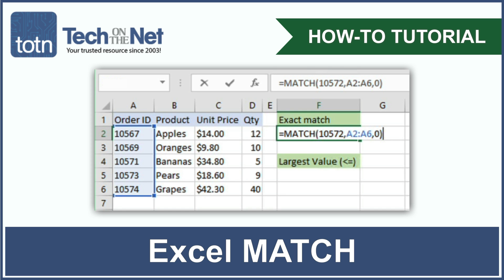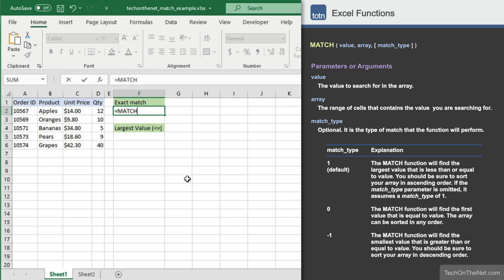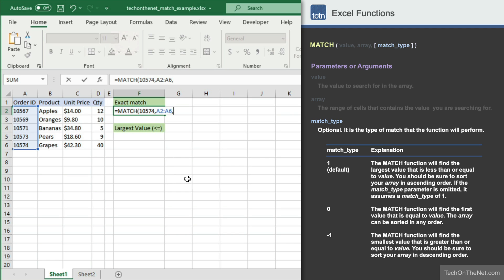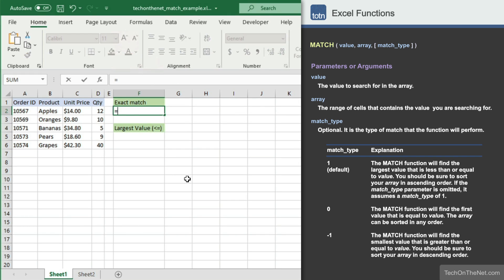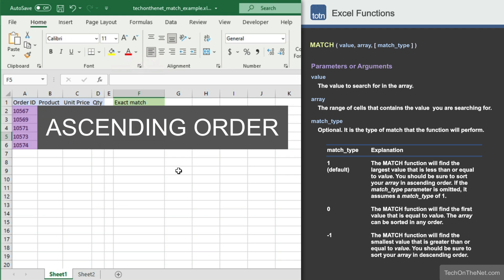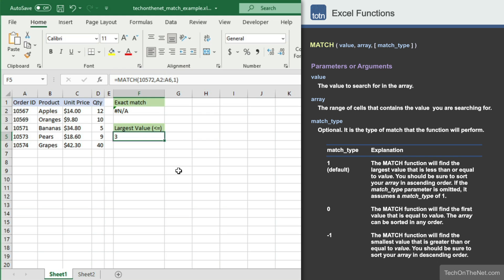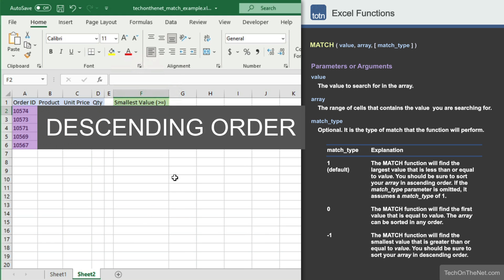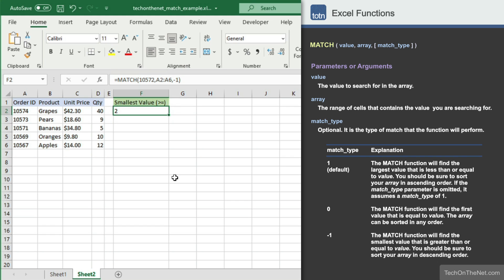How to use the MATCH function in Excel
Learn how to use the MATCH function in Microsoft Excel. This tutorial demonstrates how to use Excel MATCH with our easy to follow examples and takes you step-by-step through the different options when entering your formula.